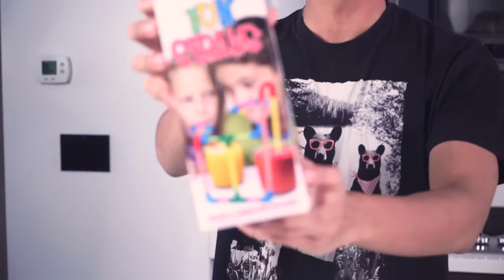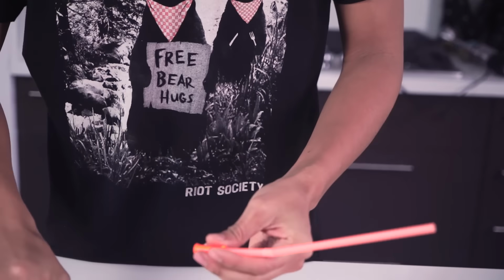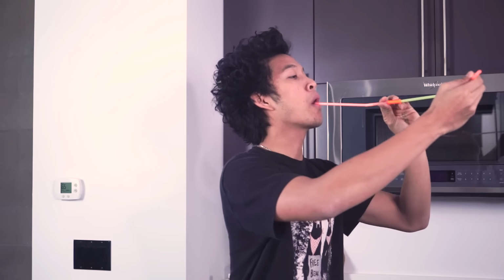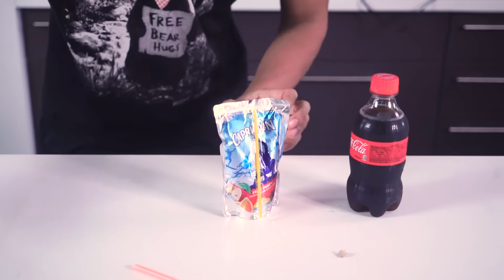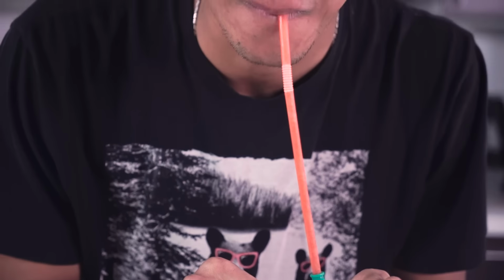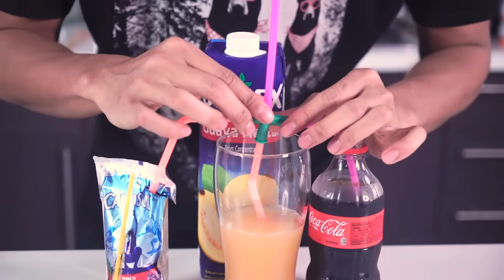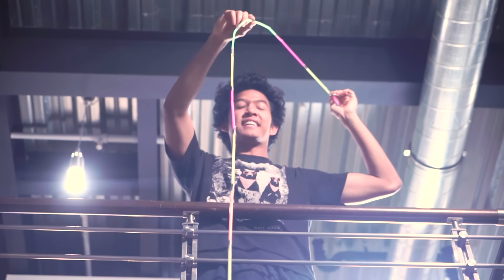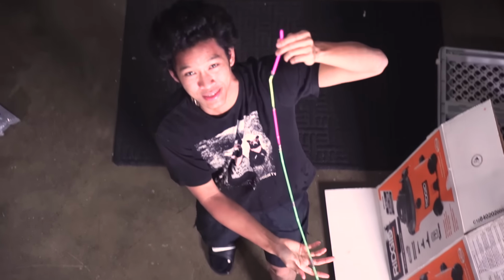LONGEST CAPRISUN STRAW EVER!!!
TODAY I CREATE THE LONGEST STRAW AND SOMEOTHER STRAWS PLEASE ENJOY !!!